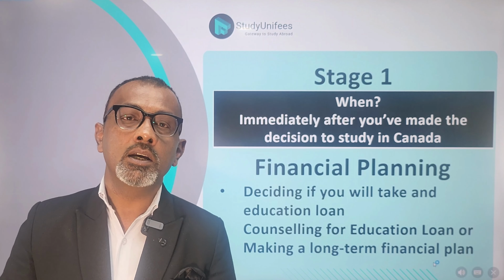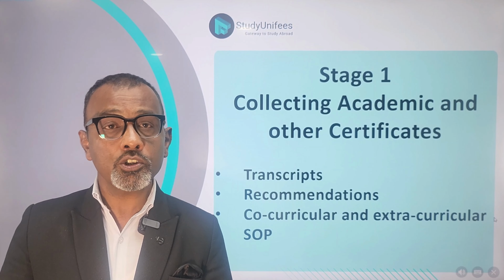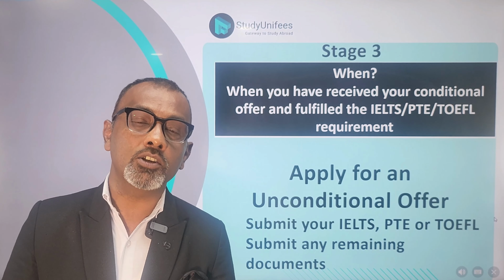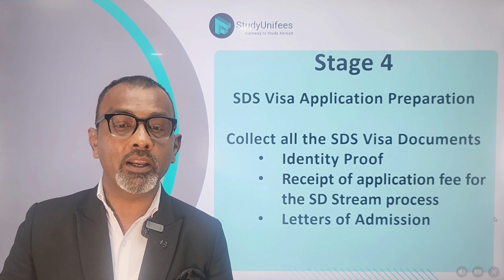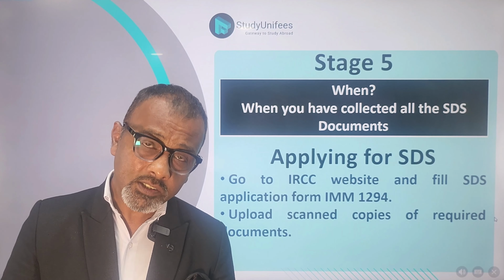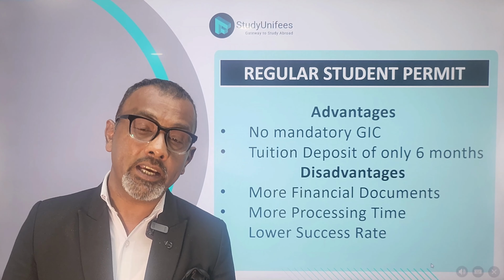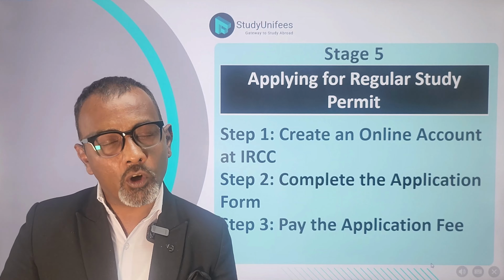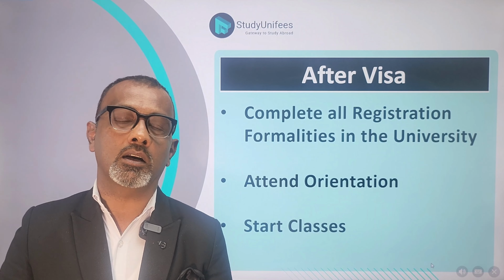CANADA STUDY VISA PROCESS FOR 2024 : STEP BY STEP EXPLAINED | COMPLETE GUIDE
Embarking on your journey to study in Canada? 🇨🇦 This video is your one-stop guide to success! We'll walk you through every crucial step of the process:

💰 Initial Financial Planning: Learn how to budget, secure scholarships, and explore part-time work opportunities to manage your expenses effectively.

🎓 Applying to College: Understand the college application process, from program selection to crafting an impressive application that stands out.

📜 Student Direct Stream (SDS) Visa Application: We'll demystify the SDS process, ensuring you have a clear grasp of the requirements, documents, and timeline for a seamless visa application.

🗂 Regular Study Permit Application: Get insights into the traditional study permit application, covering paperwork, eligibility criteria, and processing times.

🌍 Life After Visa: Discover the essential steps to take once your study permit is issued, including travel plans, accommodation, and settling into your new Canadian life.

Ready to make your Canadian dream a reality? 📚 Don't miss this invaluable information! Ensure your study plans are on track with Study Unifees, your trusted partner in international education.